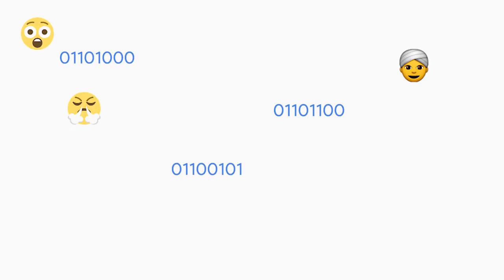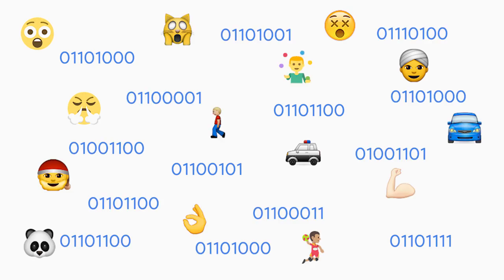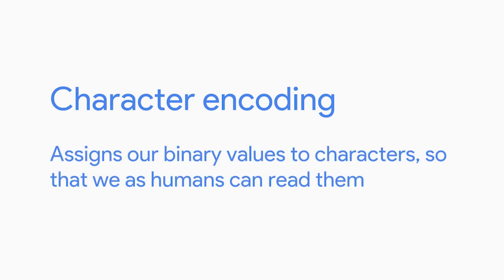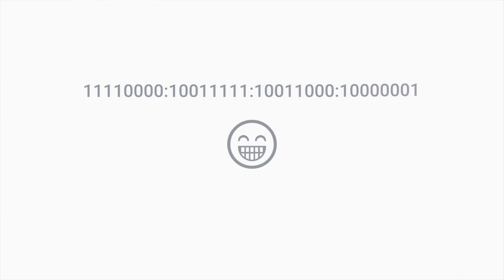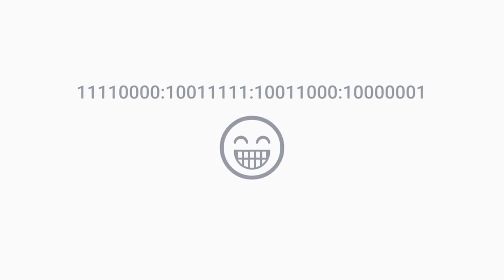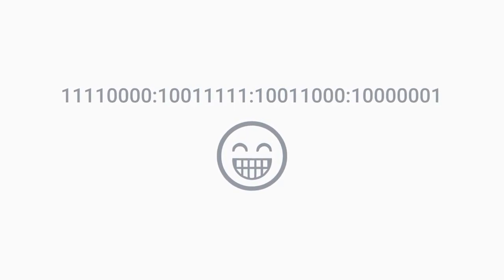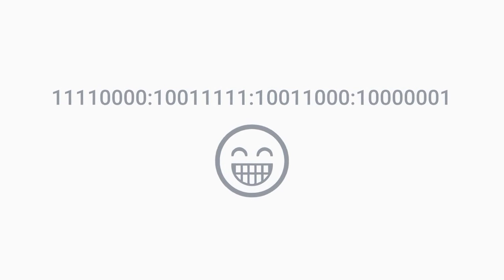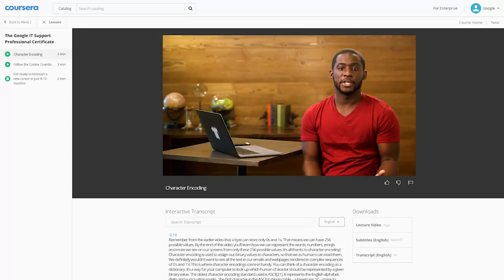Character Encoding - Technical Support Fundamentals from Grow with Google #9